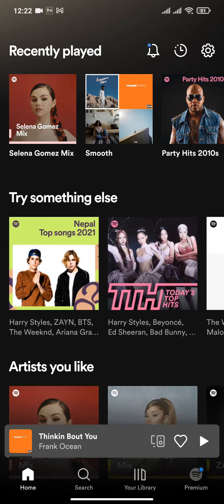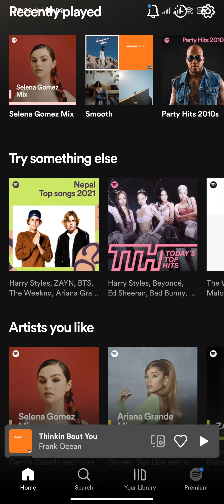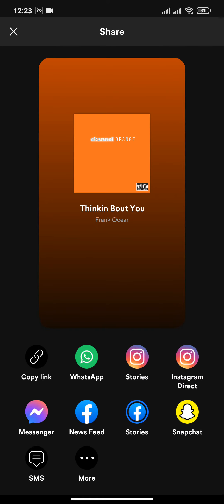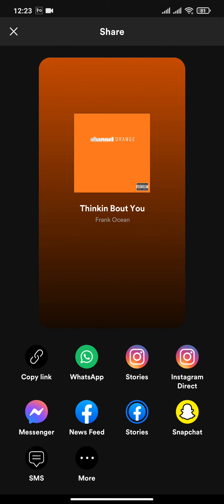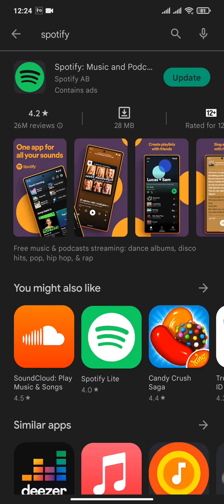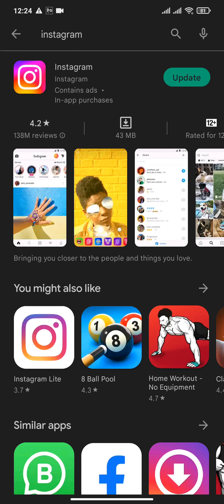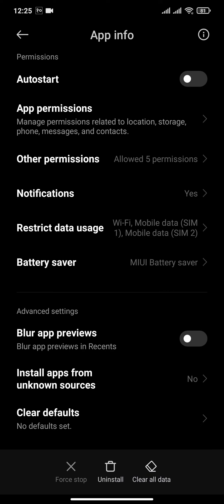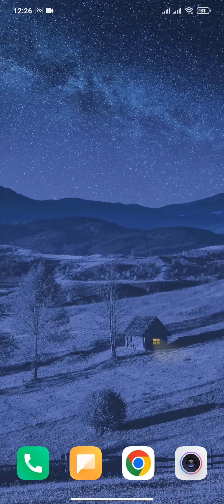How to Fix Spotify Not Sharing on Instagram | Fixing Spotify Sharing Issues on Instagram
Stuck in Sharing Silence? Fix Spotify on Instagram NOW!

Your favorite song is blasting, you want to share it on Instagram...but nothing happens.  Don't let Spotify sharing silence ruin your music moment!

In the course of this video, you will uncover:
The secret culprit behind Spotify's sharing woes on Instagram (it's not what you think!)
Easy, step-by-step solutions to get your music sharing smoothly again.
Pro tips to prevent future sharing nightmares and keep your tunes flowing.
Bonus: Discover hidden Instagram features to enhance your music sharing experience!
No more tech frustration, just pure music joy!

Upon completion of this video, you will have the capability to:
Diagnose the exact reason Spotify isn't sharing to your Instagram.
Fix the problem with simple, foolproof methods (no tech skills required!).
Share your music seamlessly and impress your followers with awesome music stories.
Ready to break free from the sharing silence? Click play now!

Need help on how to fix spotify not sharing to instagram? Here in this video, we'll show you quick and easy method on how to fix spotify not sharing to instagram. Watch this video till the end for better assistance on how to fix spotify not sharing to instagram. First, pick any audio from spotify. Then click on the three lines from here. From here you can see an option called share. Now if you are facing the problem that you are not able to do this, head over to your play store and update your spotify and your instagram.
Keep watching the video till the end to learn how and like our video and don't forget to subscribe to our channel if you've not yet also press the notification bell icon so that you'll never miss another upcoming update from us.